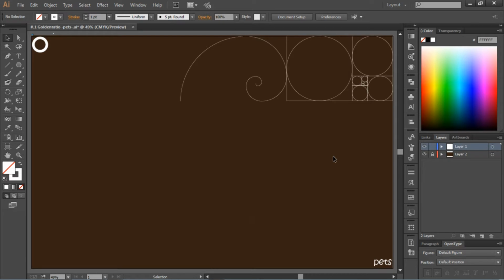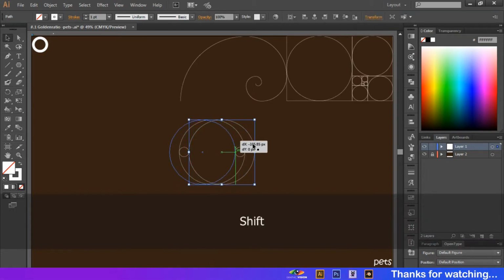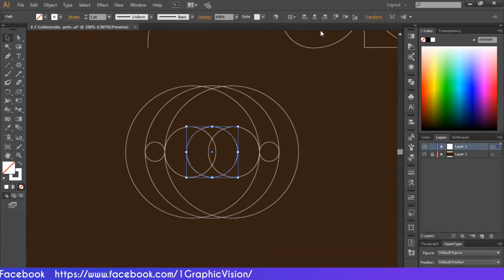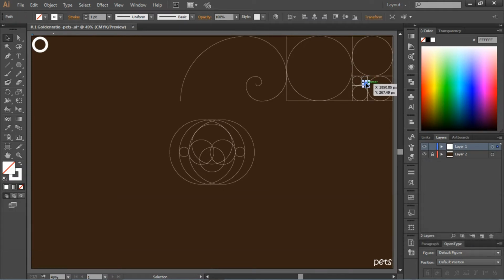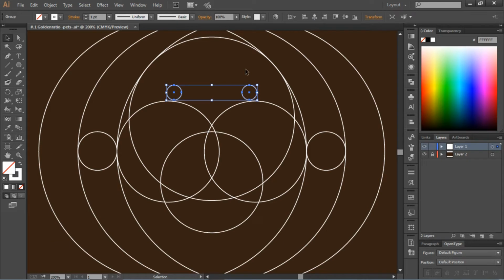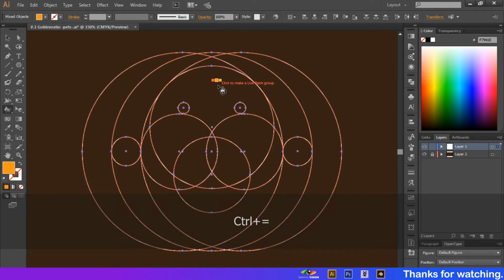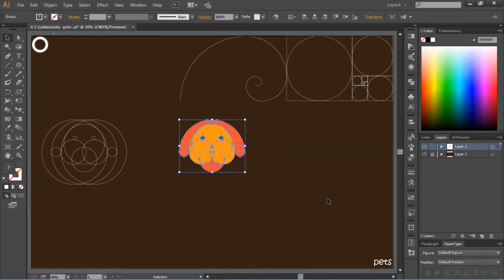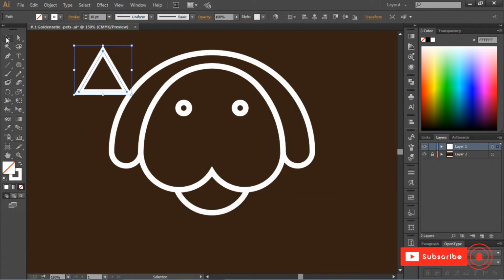Design a pet logo with Golden ratio in 6 minutes (pet logo)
Illustrator

How to design a pet logo using golden-ratio in 6 minutes.
Easy and quick logo using Golden Ratio.

In this video we will take a look at golden ratio logo.

How to design Professional logo using Golden Ratio technique. Learn How to make logo using the Golden Ratio method.
How to use the golden ratio in art, Logo design tutorial using golden ratio technique.

Wie man ein Haustier-Logo mit goldenem Schnitt in 6 Minuten entwirft.
Einfaches und schnelles Logo mit Golden Ratio. In diesem Video sehen wir uns das Goldene-Schnitt-Logo an.

So gestalten Sie ein professionelles Logo mit der Golden Ratio-Technik. Erfahren Sie, wie Sie mit der Golden Ratio-Methode ein Logo erstellen.
Wie man den Goldenen Schnitt in der Kunst verwendet, Logo-Design-Tutorial mit der Goldenen Schnitt-Technik.